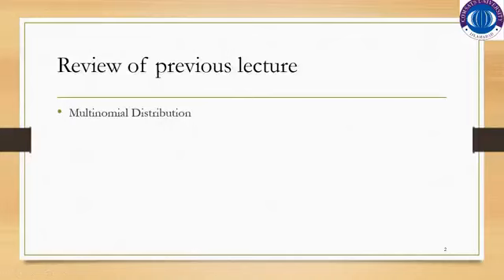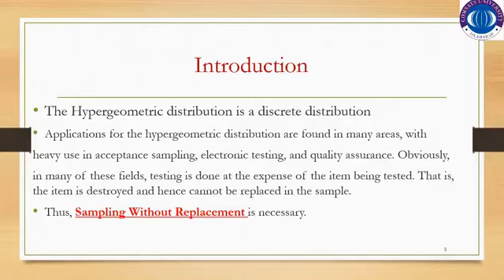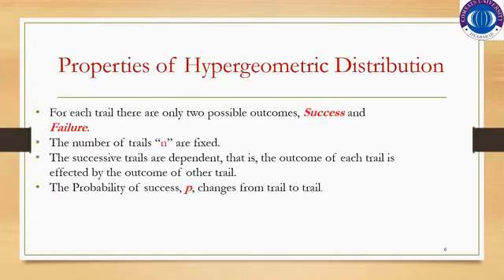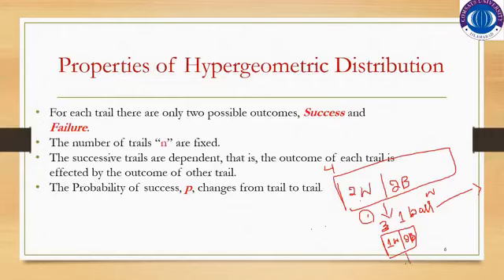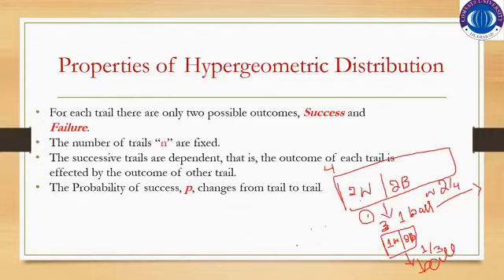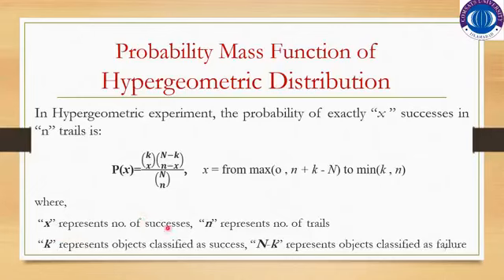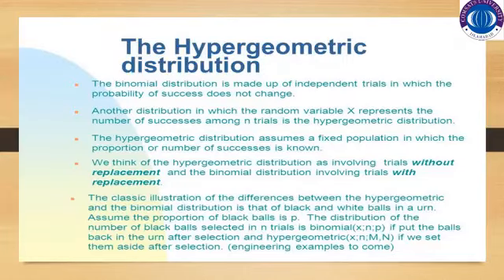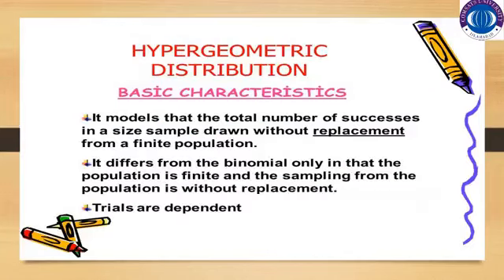Hypergeometric Distribution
Learn about
Basic concept of hypergeometric distribution.
Properties of of hypergeometric distribution.
Probability mass function of hypergeometric distribution.
Basic characteristics of hypergeometric distribution.